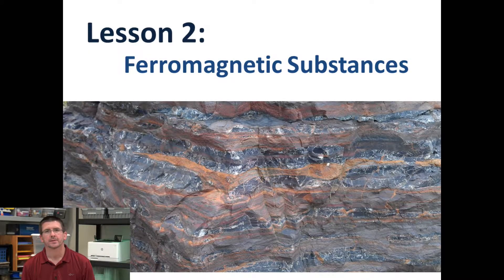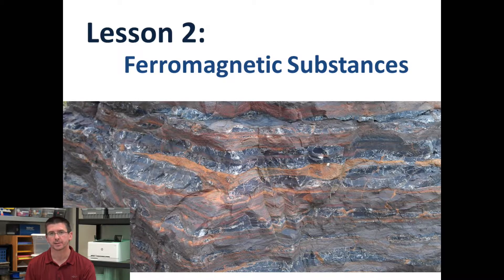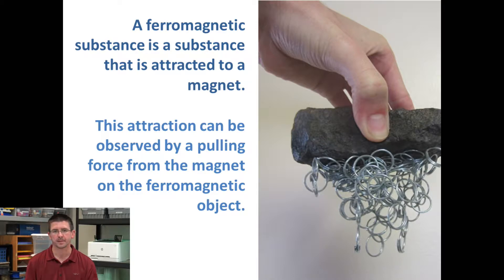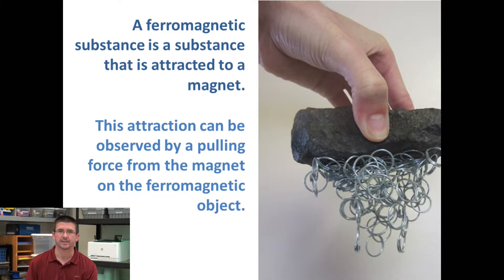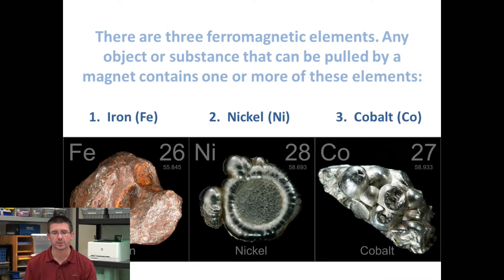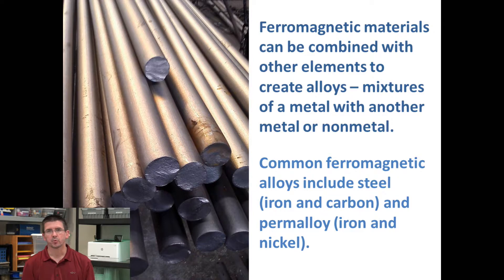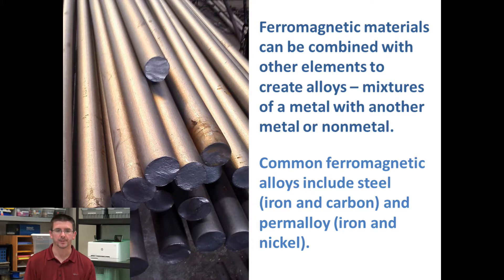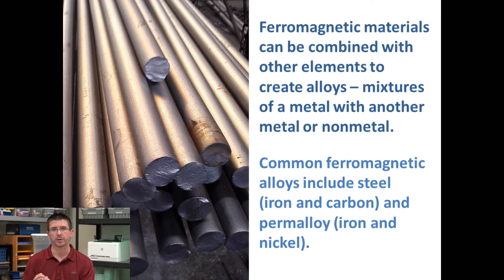Lesson 4.2.2 - Ferromagnetic Substances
In lesson 2, we will explore the first property of magnets – their ability to attract ferromagnetic substances. A ferromagnetic substance is simply a substance that be attracted to, or pulled by, a magnet. The three most common ferromagnetic elements are iron, nickel, and cobalt. Any object containing one or more of these elements will, to an extent, be pulled on by a magnet. Often these ferromagnetic metals and other elements are combined to form an alloy – a mixture of two metals or a metal and a nonmetal. These alloys will also demonstrate ferromagnetic properties. During this lesson, we will be testing and observing the ferromagnetic properties of a variety of materials.